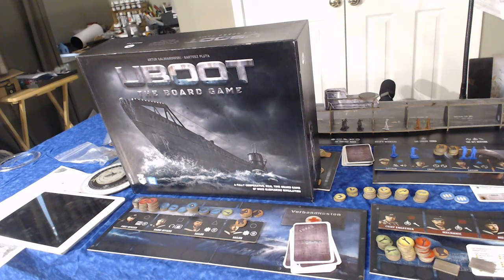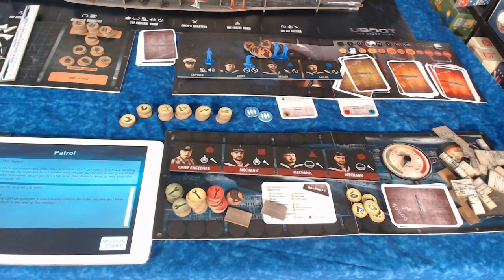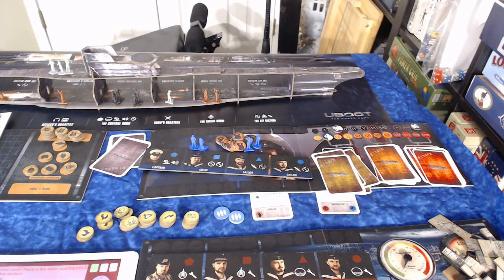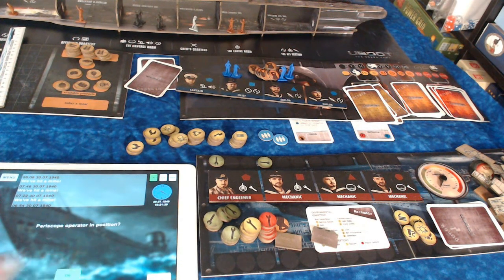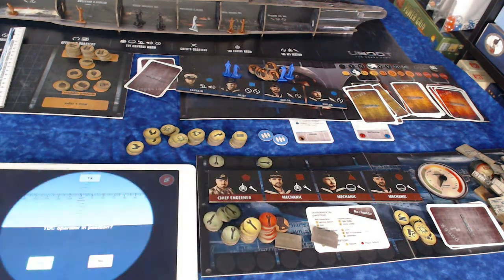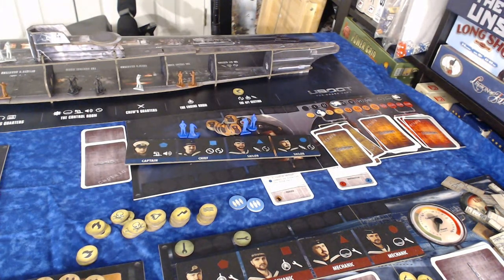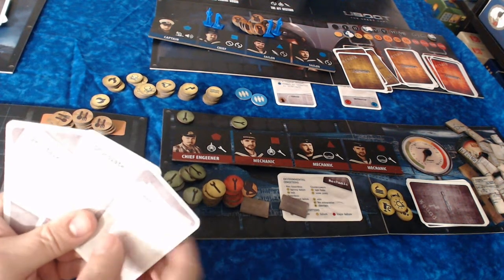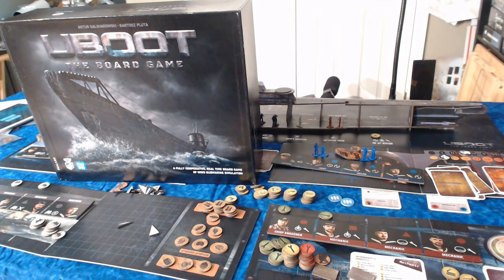Uboot The Board Game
Lets take a quick look at gameplay, components, and roles. Really fun game (More of a simulator)